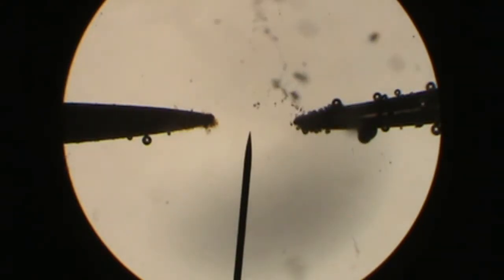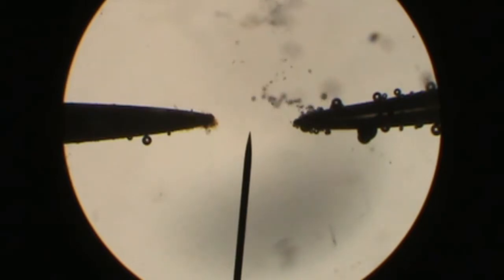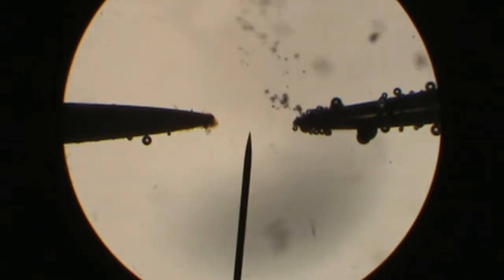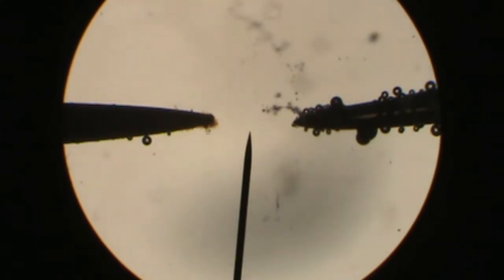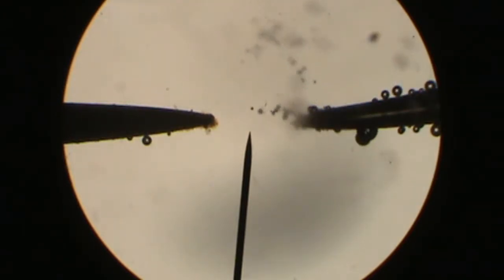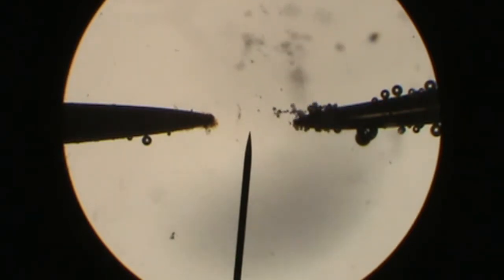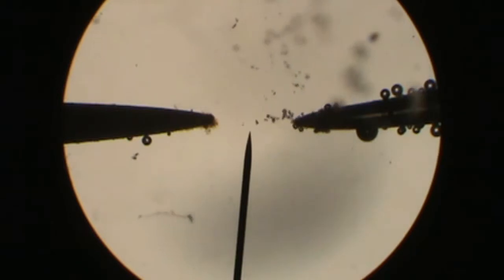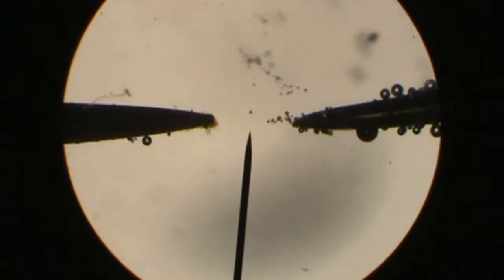Hydrogen 3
Search wattsup at the overunityresearch dot com forum.